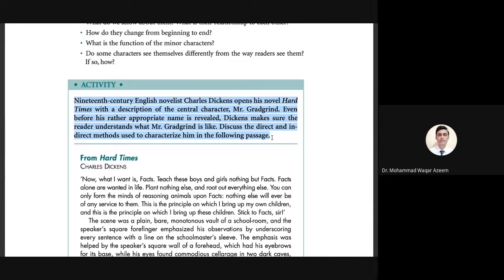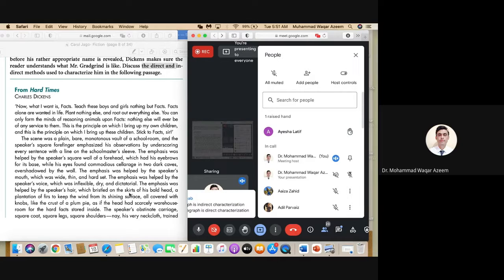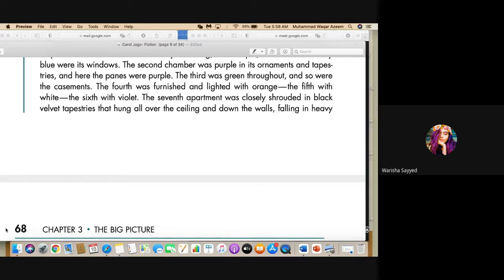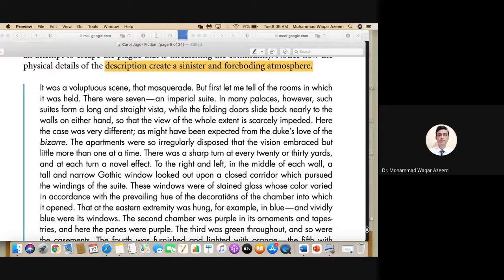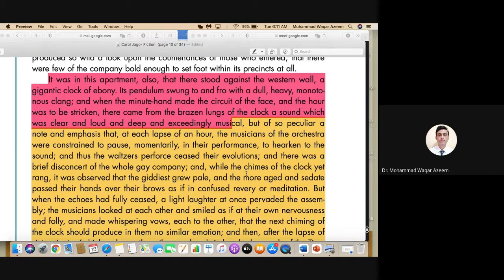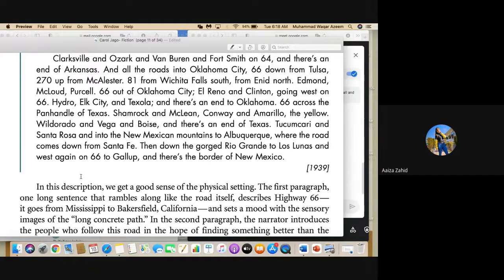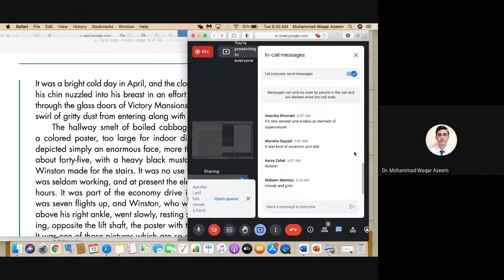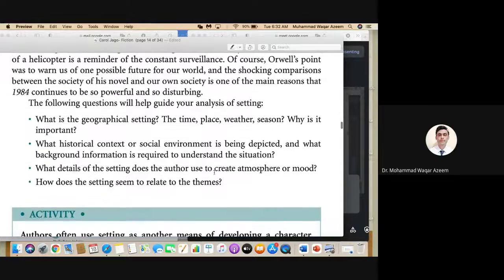Analyzing Fiction (Excerpts) Part 1